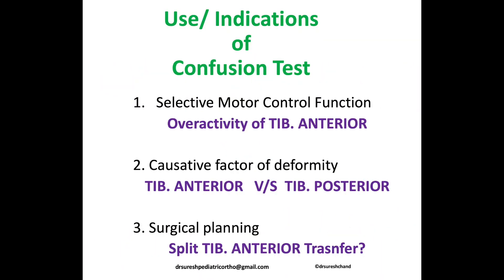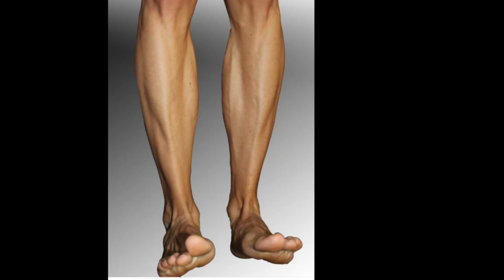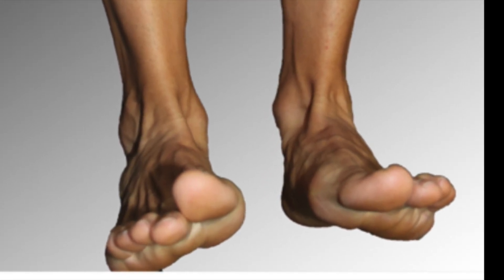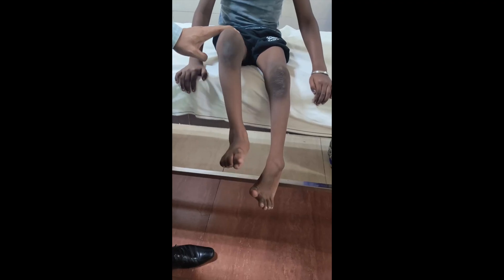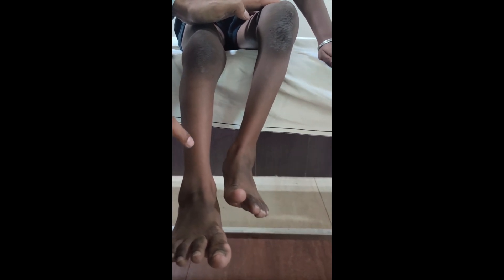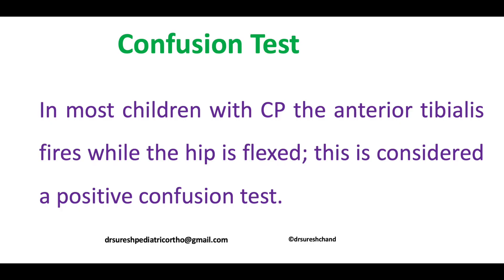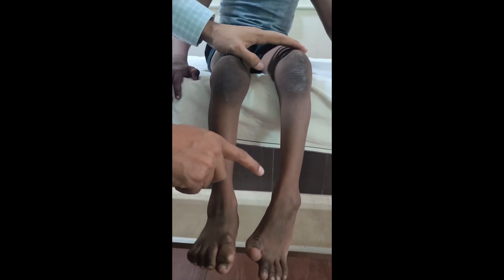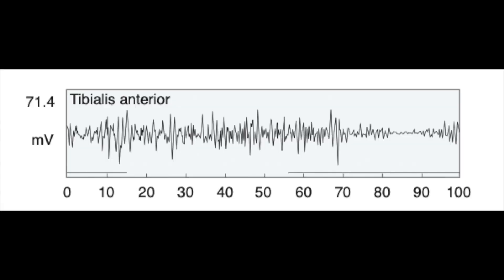Cerebral Palsy- 'Confusion Test'_DrSureshChand_CP series II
In this educational video, Dr Suresh Chand is demonstrating 'Confusion Test' in cerebral palsy.

These are the indications, where confusion test may be useful:-
1.Selective Motor Control Function
Overactivity of TIB. ANTERIOR

2. Causative factor of deformity
TIB. ANTERIOR   V/S  TIB. POSTERIOR

3. Surgical planning
Split TIB. ANTERIOR Trasnfer?

METHOD:-Patient is asked to flex the hip against resistance while seated.
The ankle is inspected.

INTERPRETATION:-In most children with CP the anterior tibialis fires while the hip is flexed; this is considered a positive confusion test.